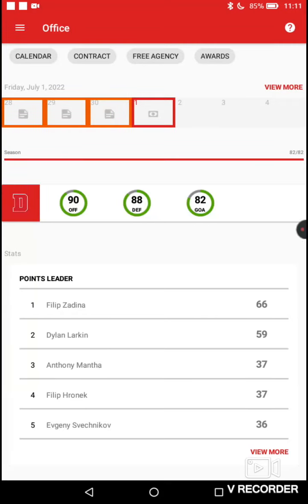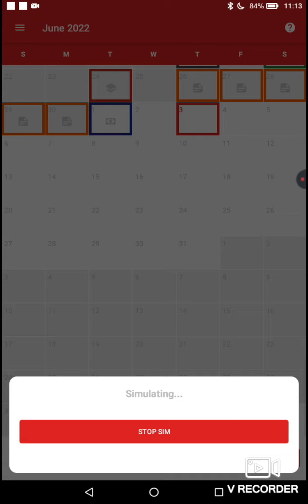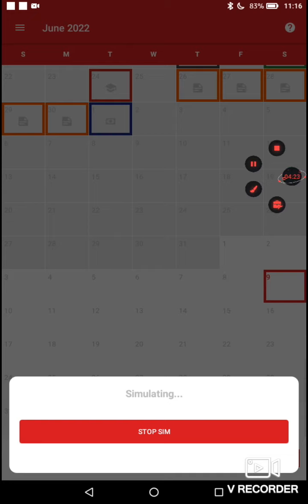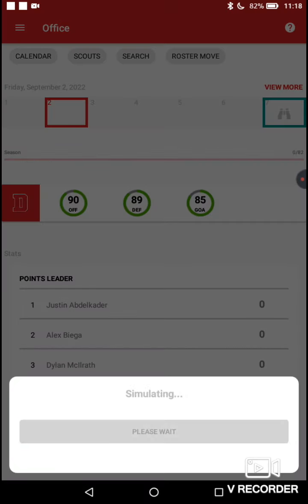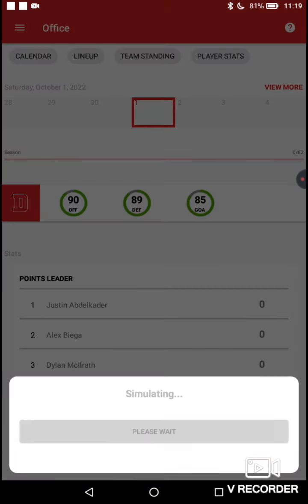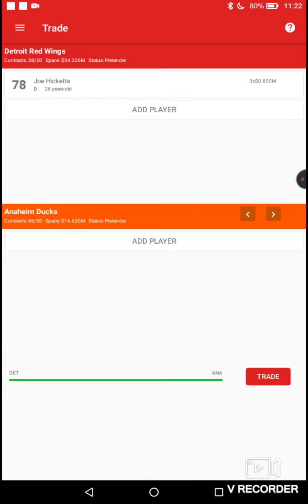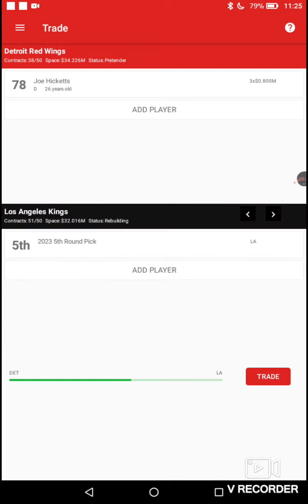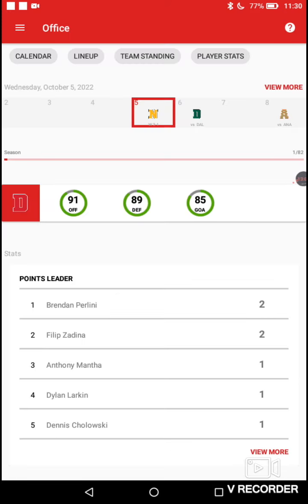NHL GM Mode pt.12 - Adjusting The Lines -